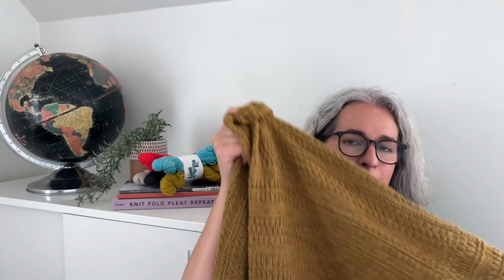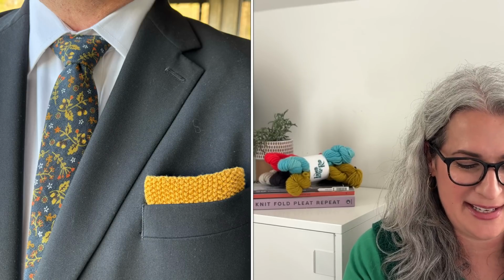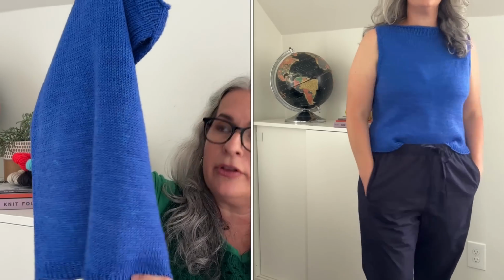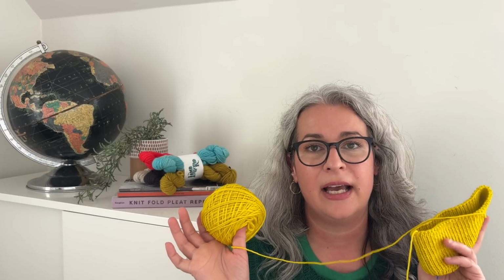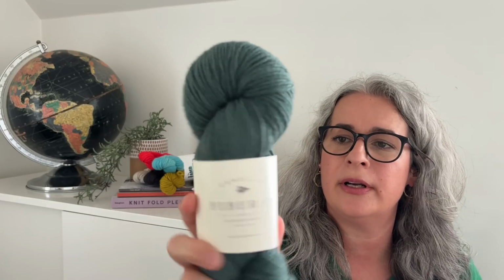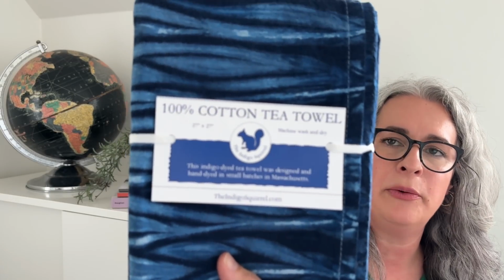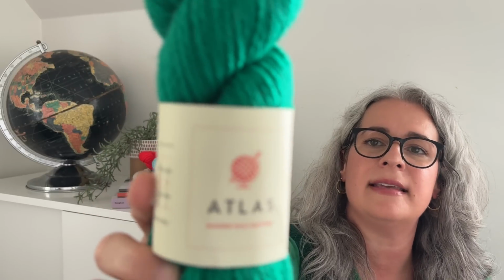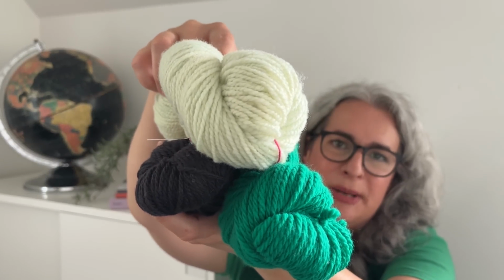A Handknit Letter - Knitting Podcast - Episode 19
Patterns and Yarns:

Jacobs Cardigan by Norah Gaughan